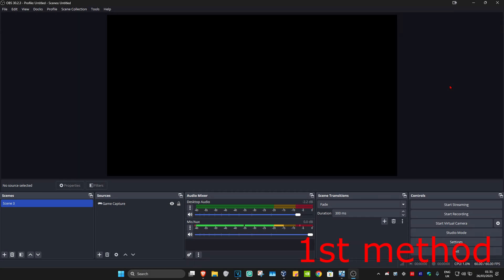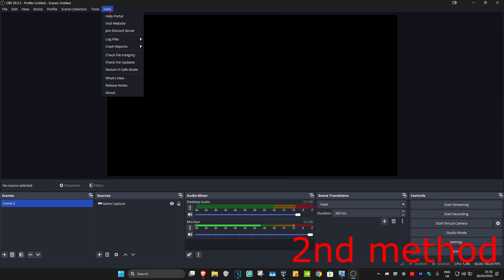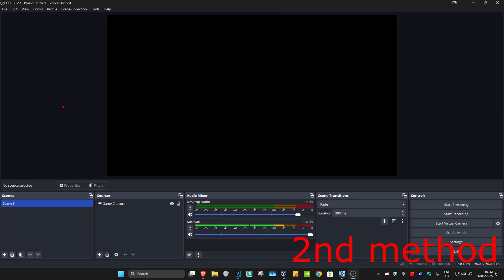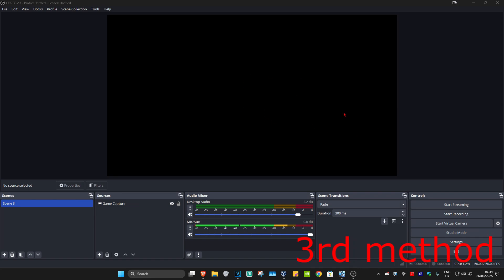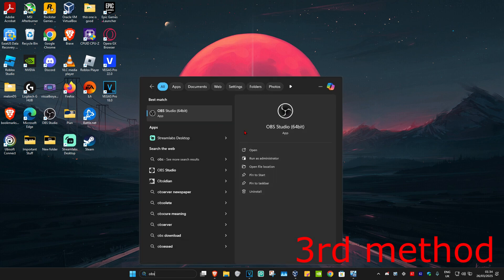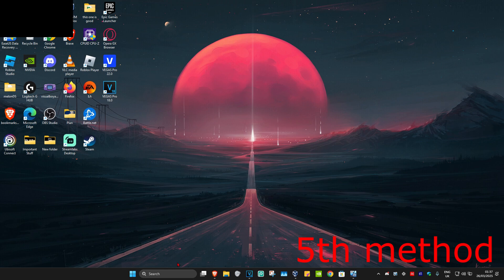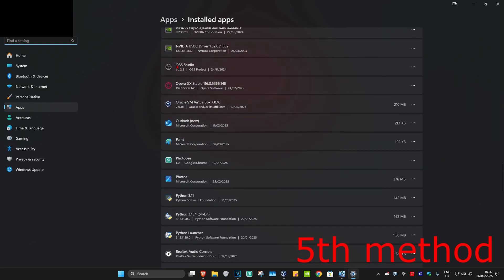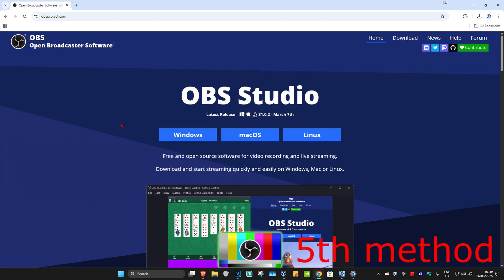How To Fix OBS Studio Failed to Start Recording, Starting The Output Failed Error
In this tutorial, I’ll guide you on how to fix the "Failed to Start Recording" and "Unable to Write" error in OBS Studio. These errors often occur due to issues with settings, permissions, or hardware. Here’s how to fix them step by step. Starting the output failed. Please check the log for details. Note: if you are using the NVENC or AMD encoders, make sure your video drivers are up to date.

Issues addressed in this tutorial:

OBS Studio "Failed to Start Recording" error
"Unable to Write" error fix
Troubleshooting permission and storage issues